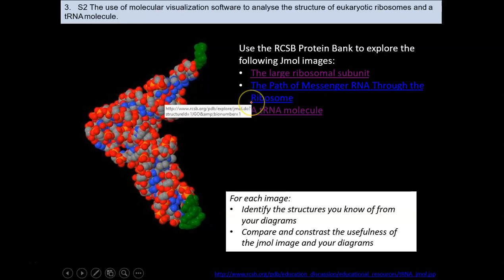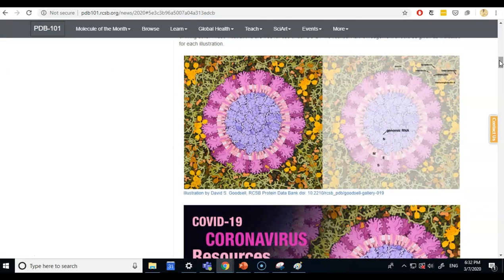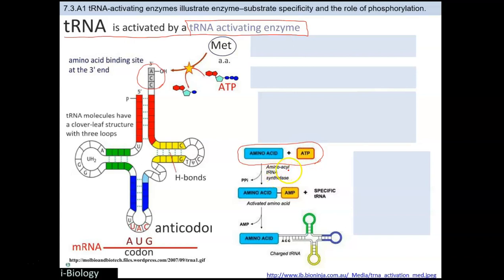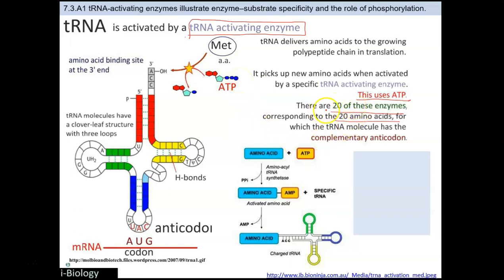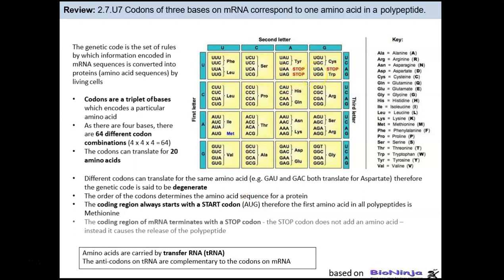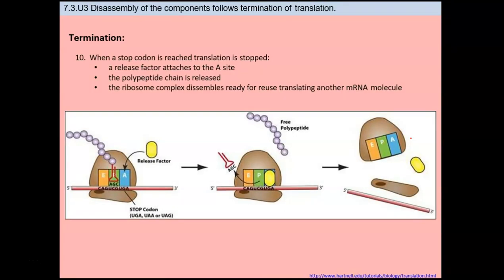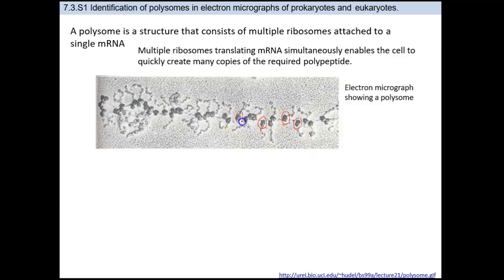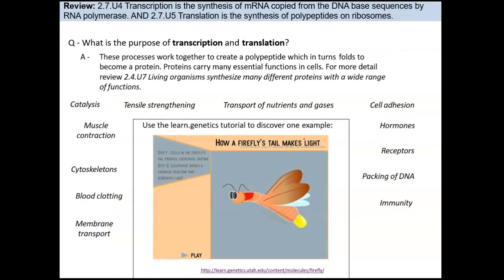7.3 Translation_tRNA